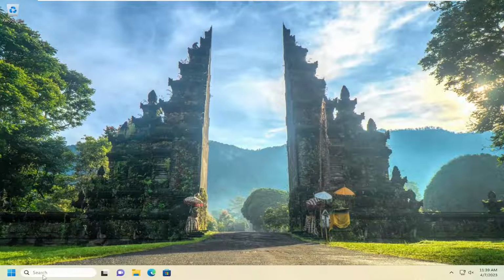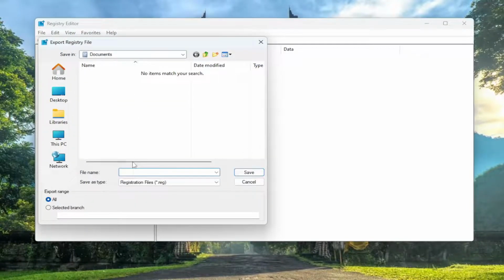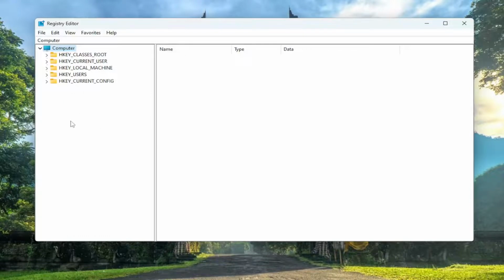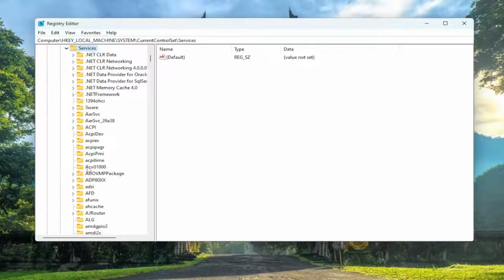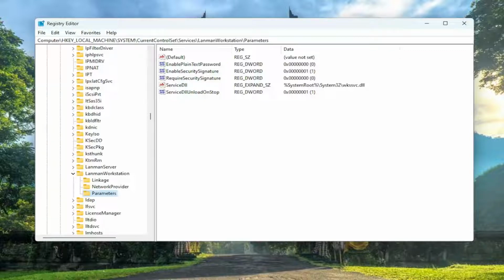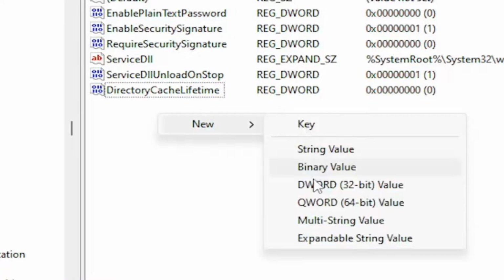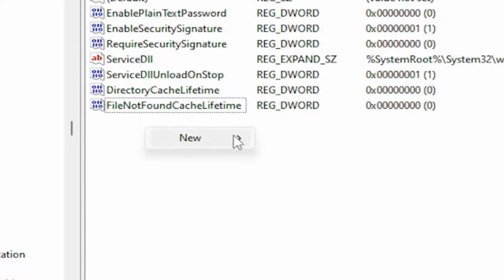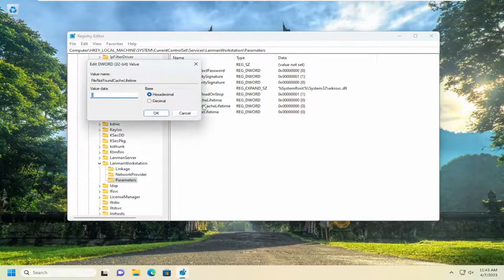Fix Slow Access to Network Drive From Windows 11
If you are experiencing slow access to network shared network folders, learn how you can fix the issue.

Some users complain that when they try to access a shared network folder, the contents of the folder are displayed after a long time, and any changes they make to the network folder files (e.g. creating, renaming or deleting files), are not displayed immediately but with a long delay.

Issues addressed in this tutorial:
slow access to network drive windows 11
slow access to network drive
network drive access slow windows 11
slow access to network shares
slow network drive access windows 11
access slow over network
access database slow over network windows 11

A Network Drive is a virtual storage device that is mapped to your computer and usually located on a Server or a Network Attached Storage (NAS) device. You can access this mapped network drive using a LAN from within a business or home. If you are working in a corporate environment then you may familiar with network share drive, you may have access to the company network drive, to share company-related files. Network Drive is like a hard drive but the data is shared among the LAN Network. In Windows to access any Network Drive first you have to Map a Network drive, mapping a Network Drive means accessing a Particular Shared folder on a network, Sharing folder means that particular folder is accessible by another computer over the network, this can be achieved by FTP protocol.